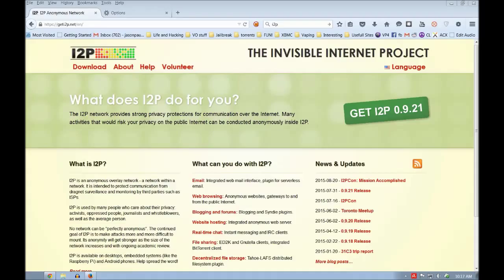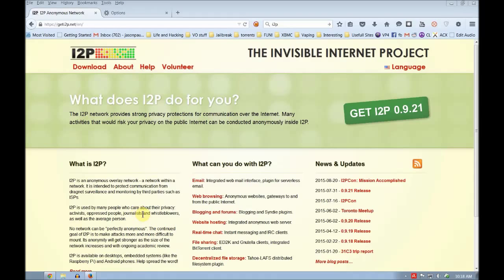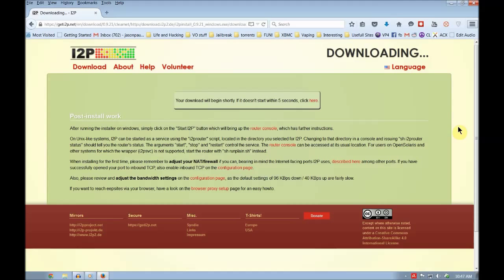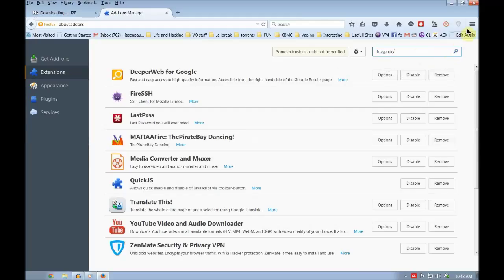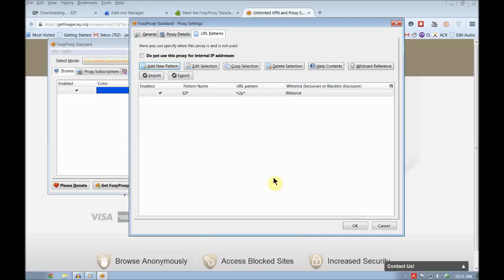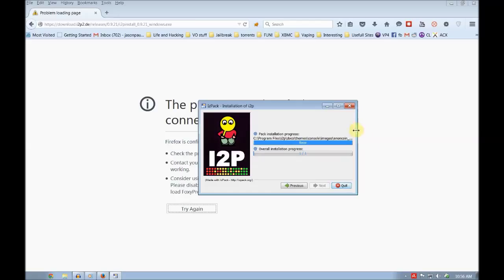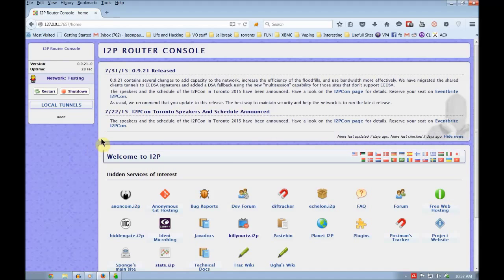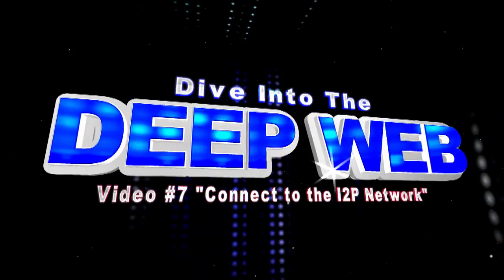Video #7 The I2P Network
Opening music created with Groovemaker 2 by Jason P. Hilton

Let's explore together. Join me by watching all of the videos in the playlist - Dive Into the Deep Web With Me!